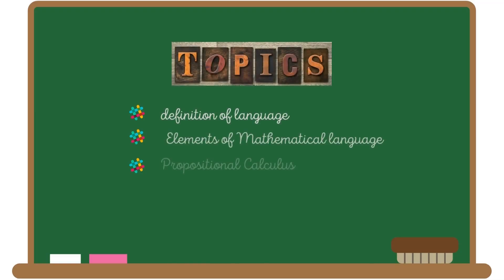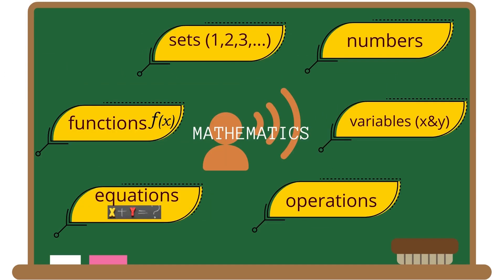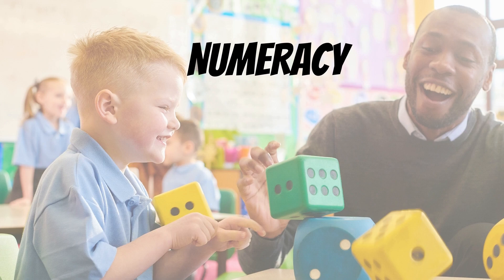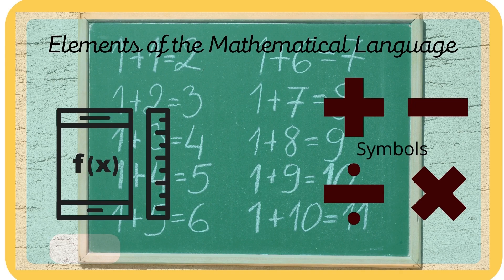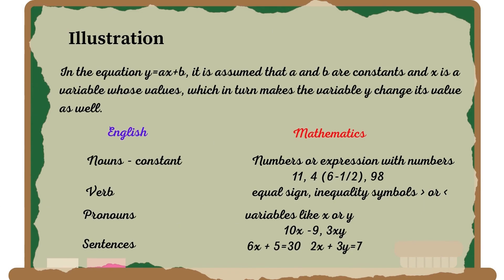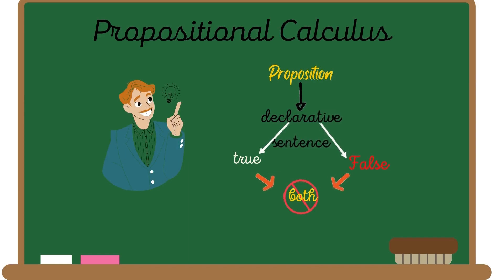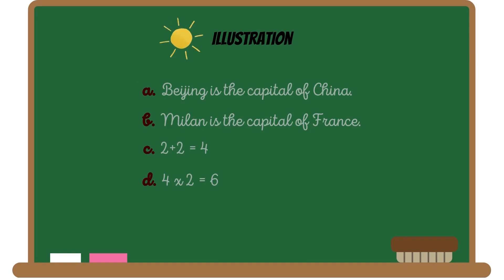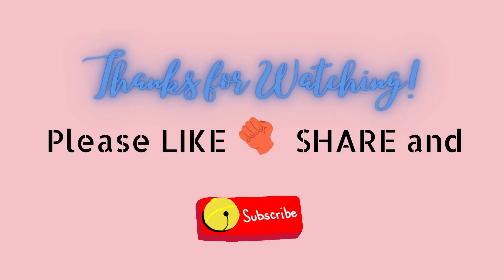Mathematical Language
shopee.ph/jammaekas1